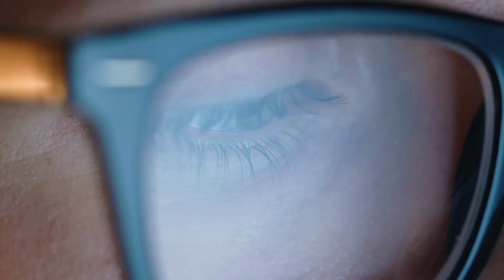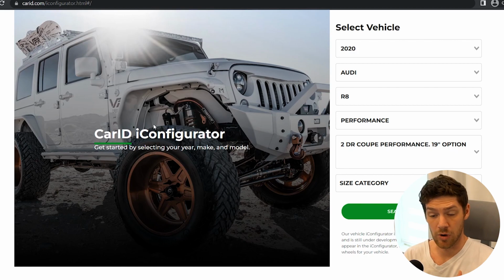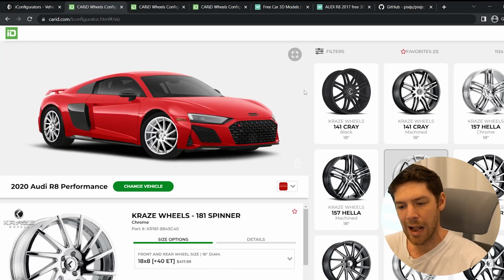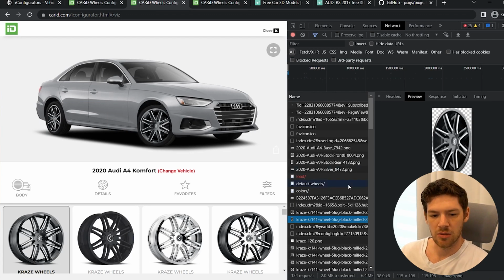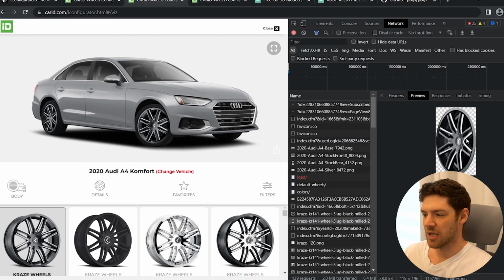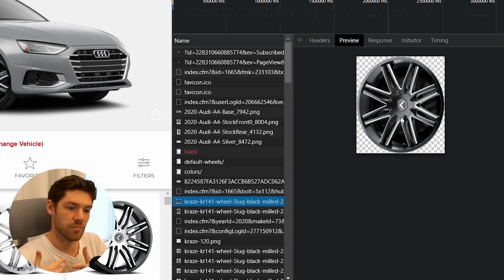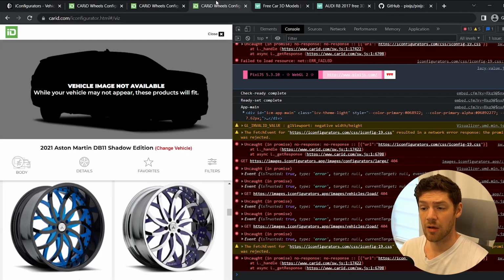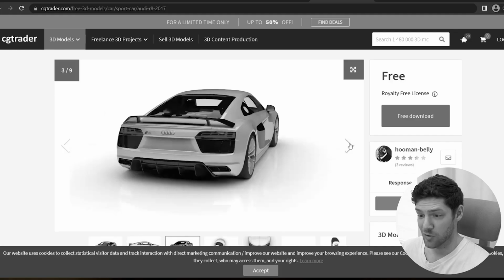Make $200/Day with a Startup That Shows Pictures of Cars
Most of the SaaS’ we’ve looked at in the past are in the tech industry. Well today we are going to be taking a ride through the Automotive market.

Ultimately, I think this could be a dream SaaS for someone who is really into cars or the automotive industry.

0:27 - Free SaaS Book
0:45 - Finding This SaaS
2:18 - Demo of the Tool
2:58 - How Much $$$ Do They Make?
5:16 - How To Build a Similar Software
10:31 - How To Get Customers